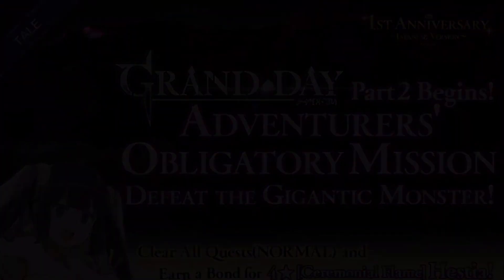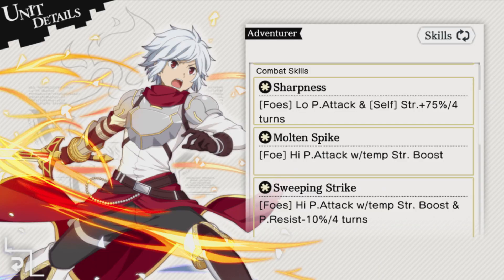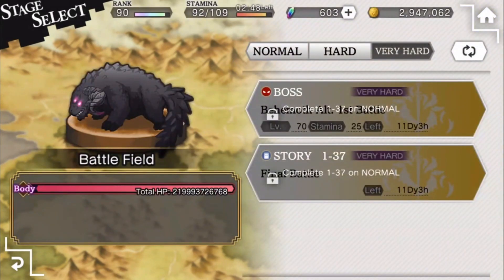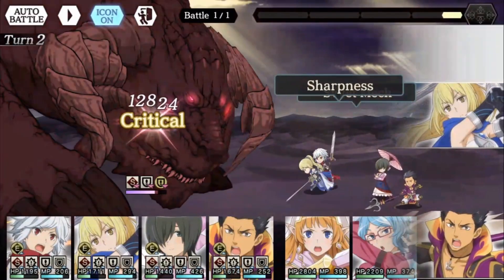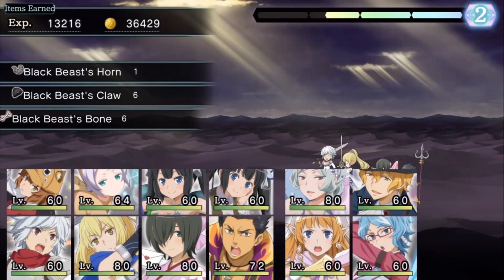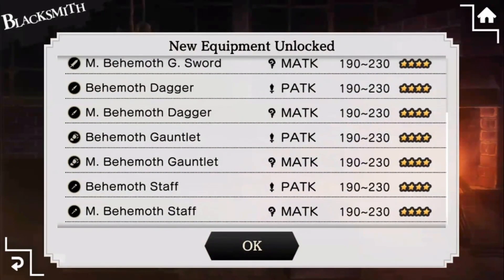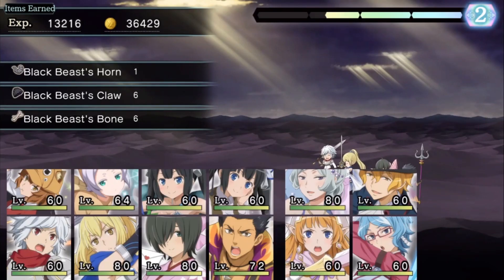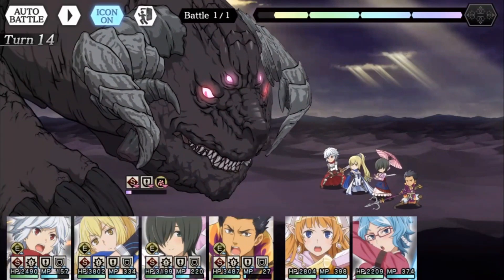Grand Part 2 Release and Raid Overview - DanMemo Update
More videos and guides about DanMemo will come out in the near future! Let's all have a fun time venturing throughout Orario and the Dungeon!